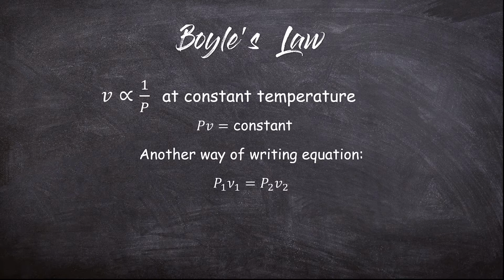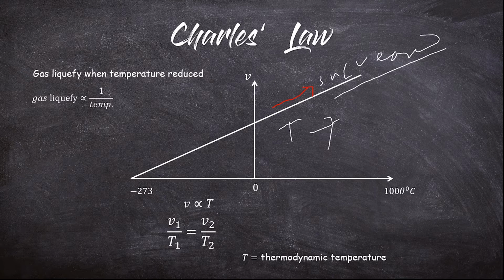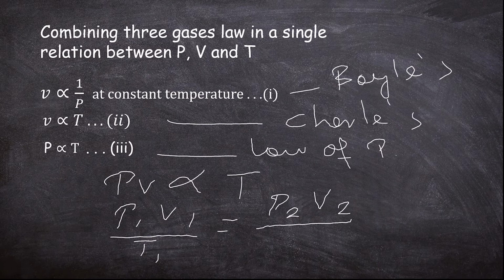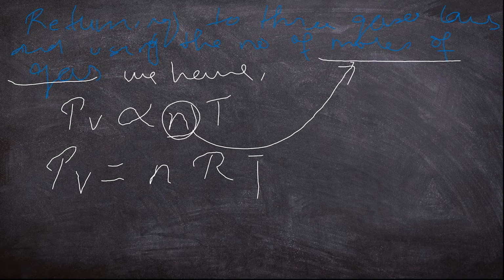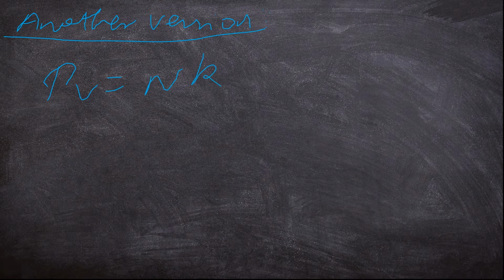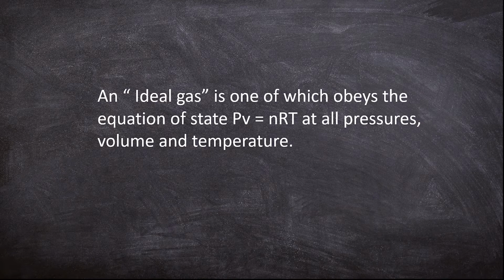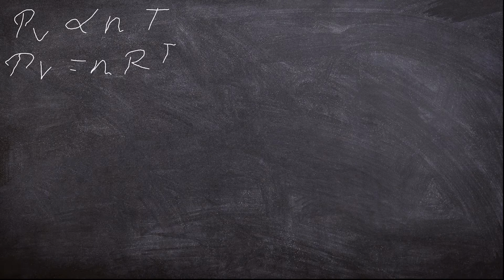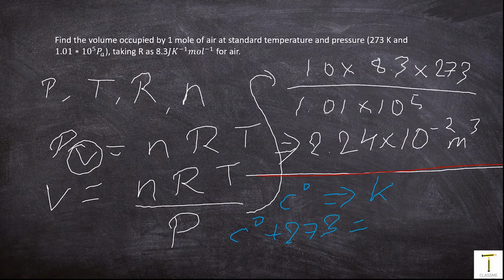Equation of state of an Ideal Gas | A2 Level Physics 9702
This video includes Boyle's Law, Charles' Law, and Gay Lussac's Law or the law of pressure.

An " Ideal Gas " is one that obeys the equation of state Pv = nRT at all pressures, volumes, and temperature.